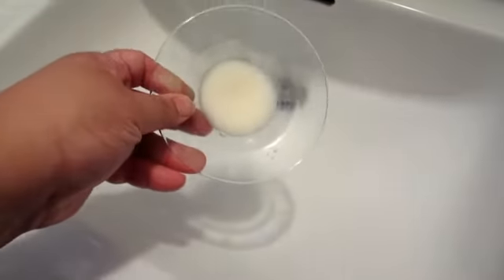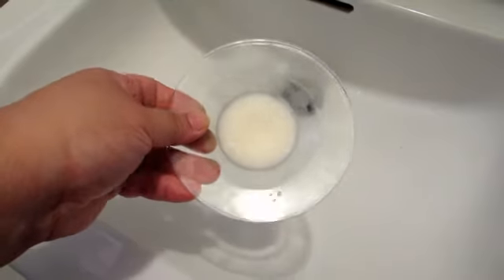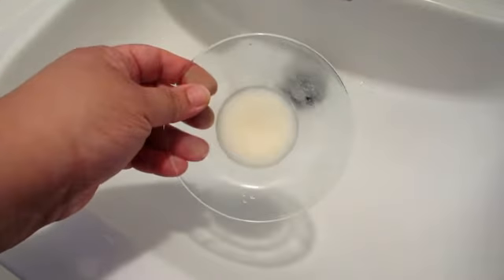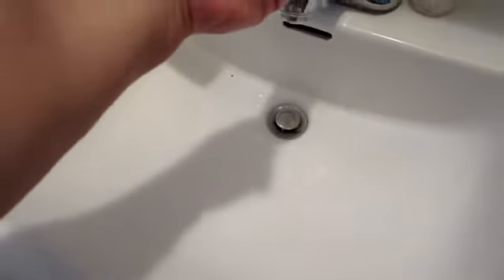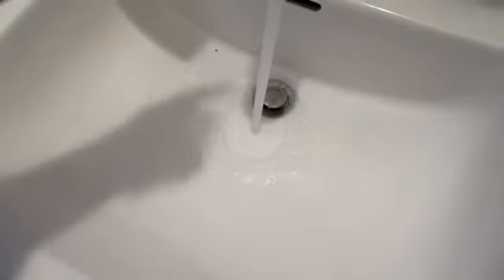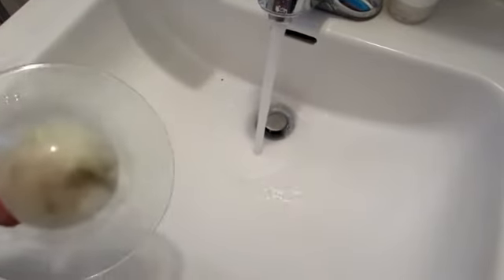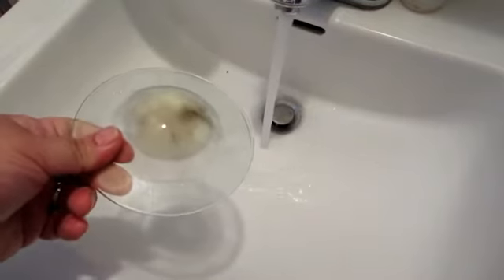HOW TO REMOVE AROMA MELTS OFF YOUR WARMER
A quick and easy method on to remove candles or aroma melts from warmers, etc... :)